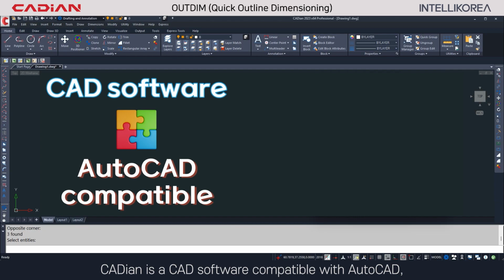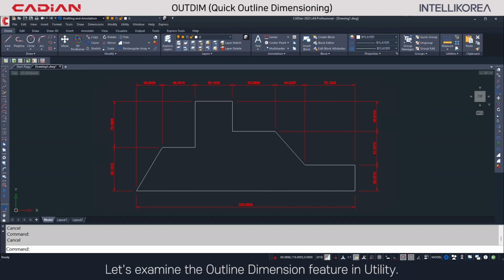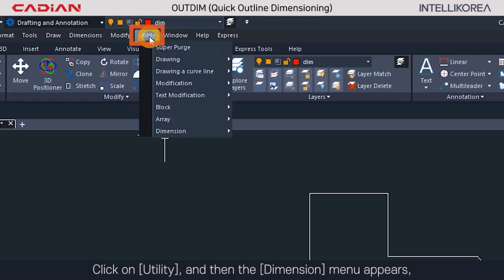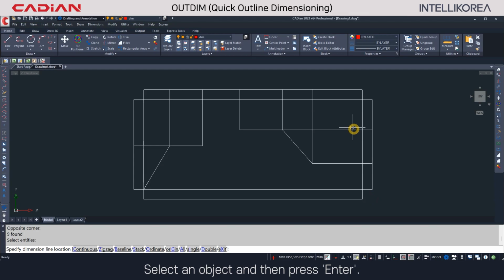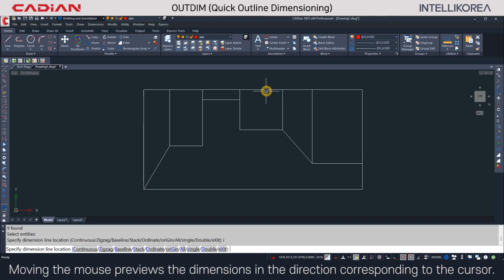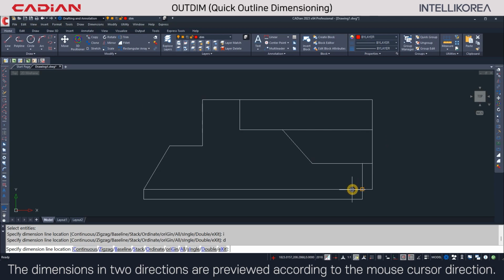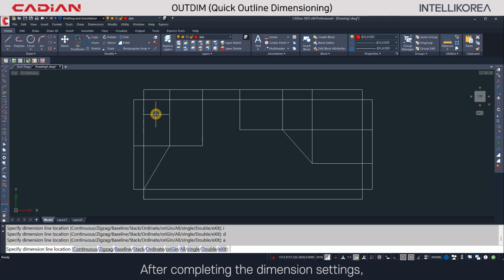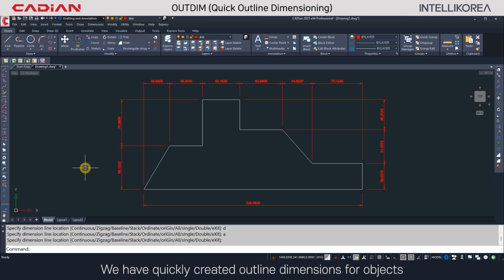CAD(AutoCAD) Quick Outline Dimensioning - Convenient functions of CADian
Hello.
In CADian CAD, you can quickly create dimensions for the outline of objects.